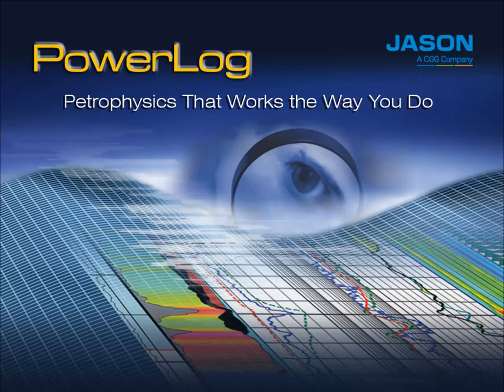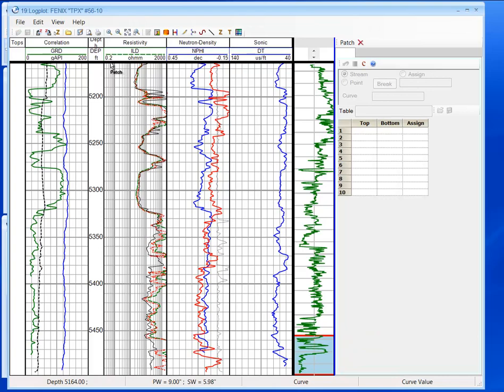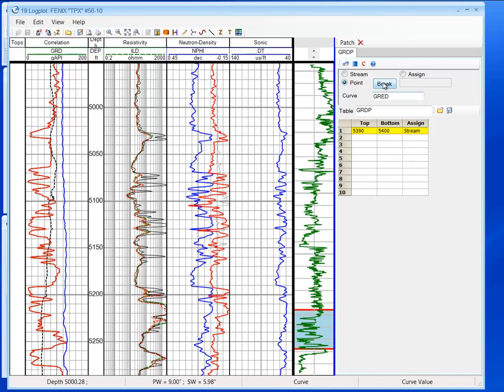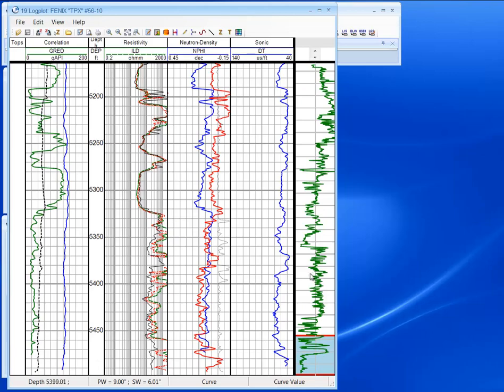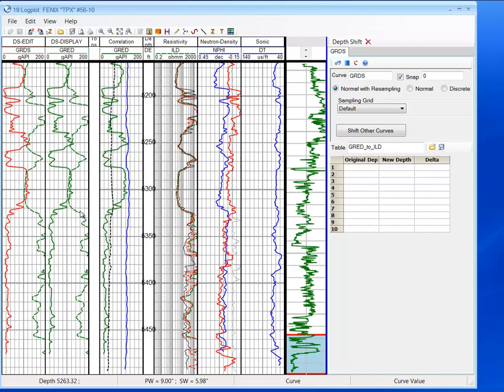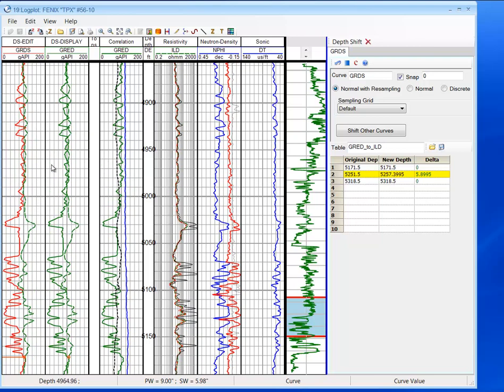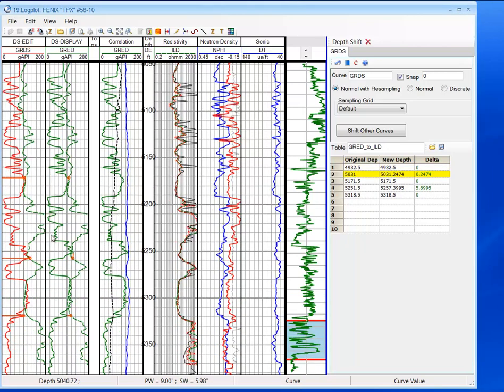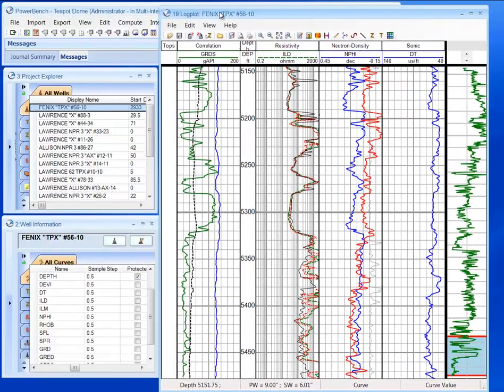PowerLog Log Plot Editing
PowerLog® users can display and edit digital log data and bore hole images through a user-friendly interface. As changes are made, they are immediately reflected in the logplot viewer and all other viewers and processors. Changes made elsewhere are also automatically updated in the logplot viewer.

You can define defaults for curves, tracks, and grids, and can use the full Windows color palette. Curve styles include continuous line, discrete points, color spectrum, lithology and volume, VDL or T2 distribution and bore hole images.

Formation tops, text annotation, geologic shading and coding, well header information, and curve headers and footers are available for display.